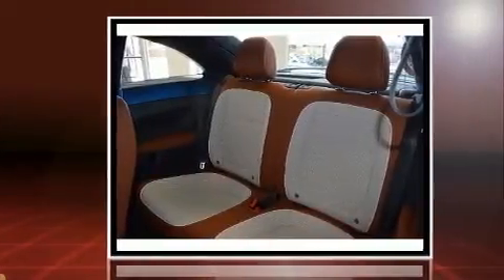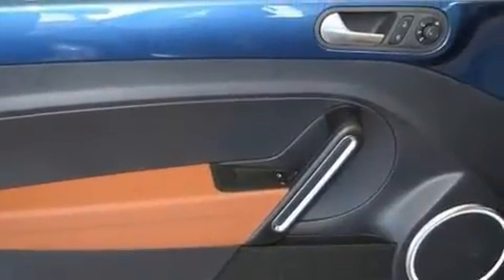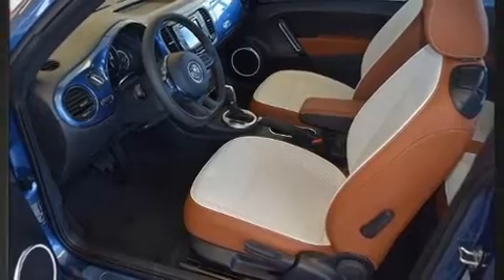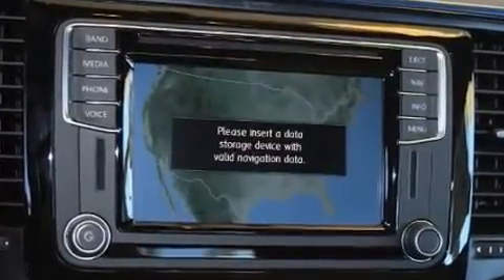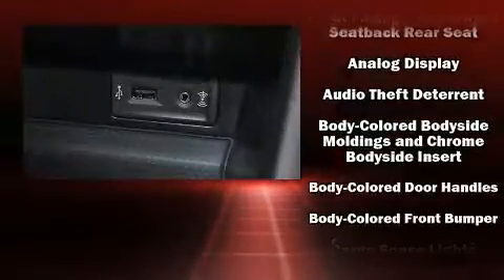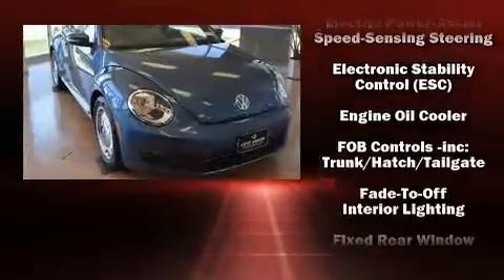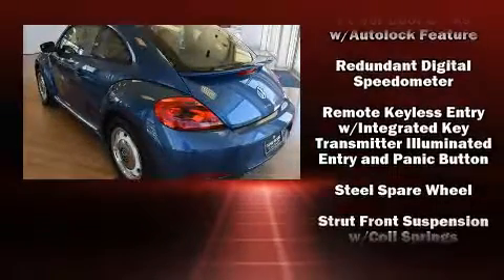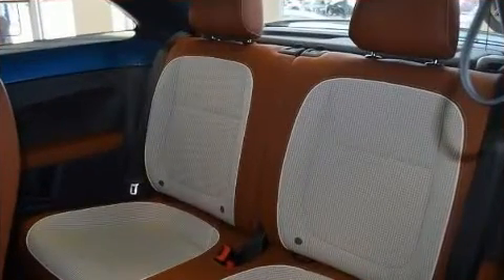2016 Volkswagen Beetle 1.8T Classic (A6)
7007 University Ave.

Get excited about the 2016 Volkswagen Beetle. This 2 door, 4 passenger hatchback offers the features and options for which you've been searching. It features an automatic transmission, front-wheel drive, and a 1.8 liter 4 cylinder engine. A turbocharger further enhances performance, while also preserving fuel economy. It distinguishes itself from the competition with features such as: front and rear reading lights, a trip computer, heated seats, power door mirrors and heated door mirrors, cruise control, an overhead console, and more. Storage solutions are integrated throughout the interior, demonstrating thoughtful attention to detail. Audio features include a CD player with MP3 capability, steering wheel mounted audio controls, and 8 speakers, providing excellent sound throughout the cabin. Volkswagen ensures the safety and security of its passengers with equipment such as: dual front impact airbags, front SIDE impact airbags, traction control, brake assist, a panic alarm, an emergency communication system, and 4 wheel disc brakes with ABS. With electronic stability control supplementing mechanical systems, you'll maintain precise command of the roadway. You will have a pleasant shopping experience that is fun, informative, and never high pressured. Stop by our dealership or give us a call for more information.